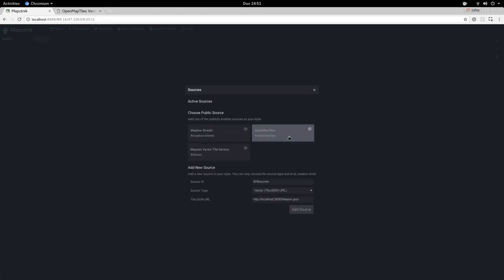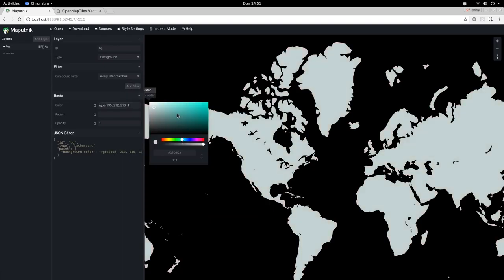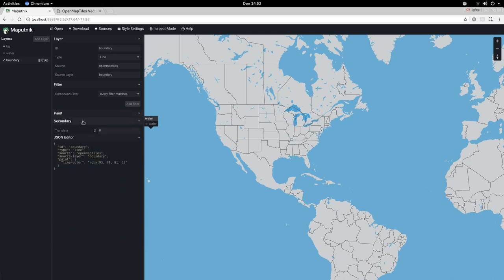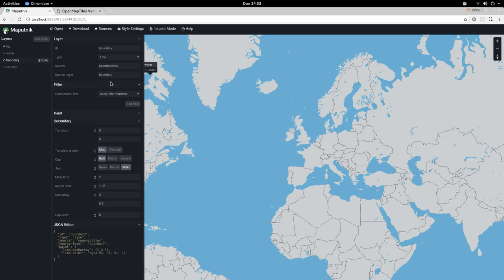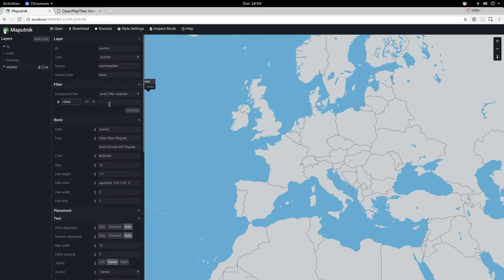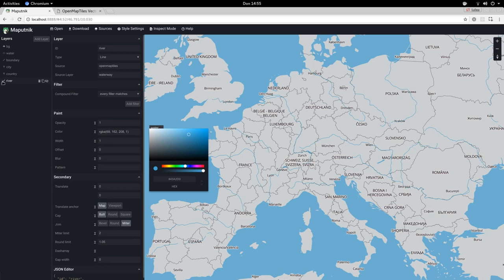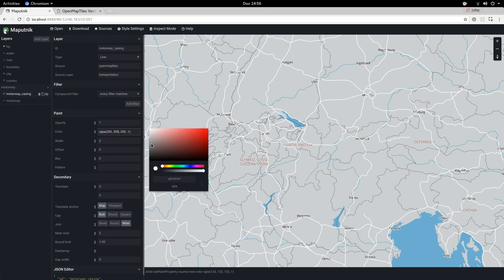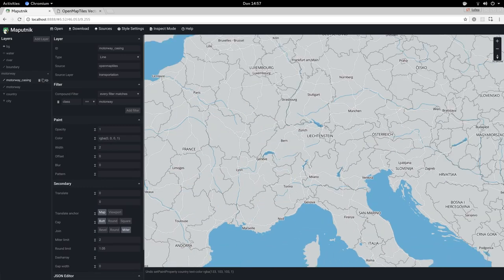Maputnik - Design Map Style from Scratch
This video shows how to use Maputnik to create a new map style from scratch.